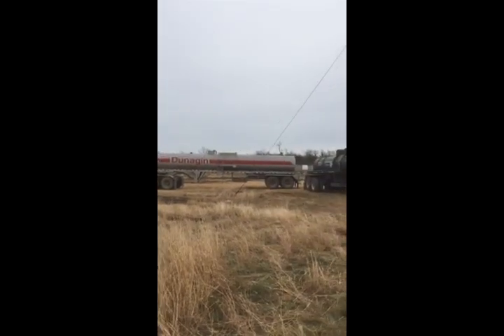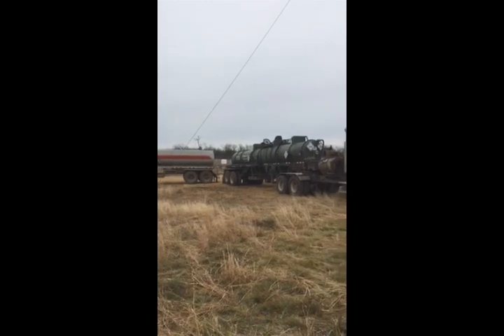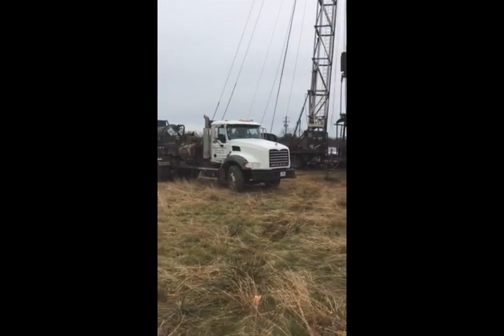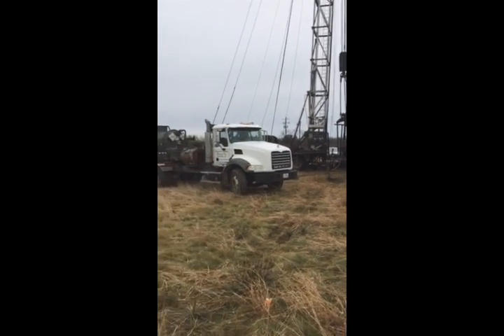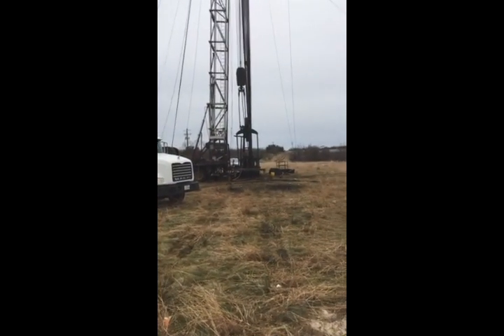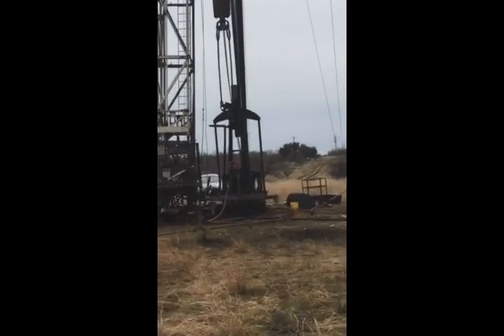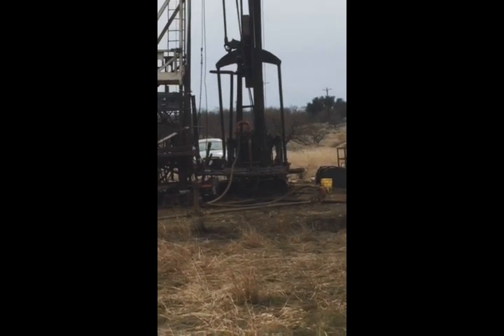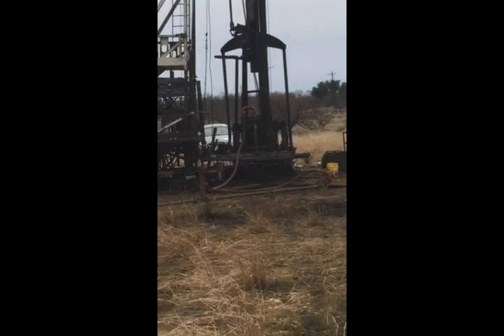Update 12.12.18 Acidizing Well